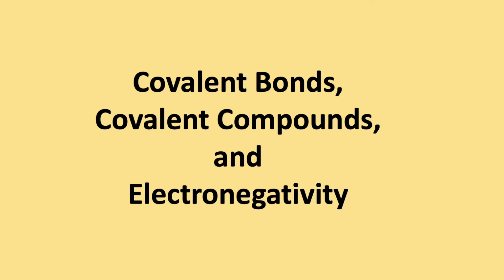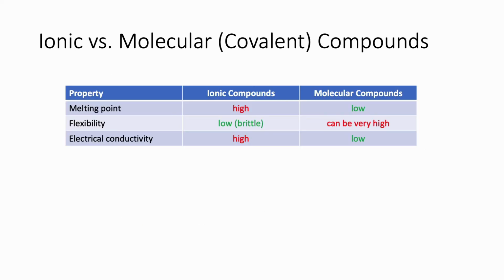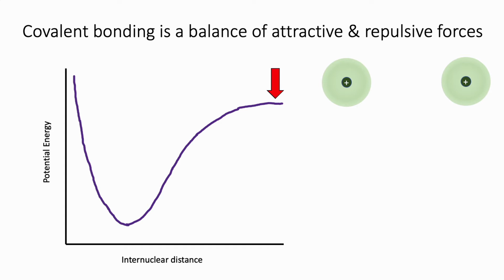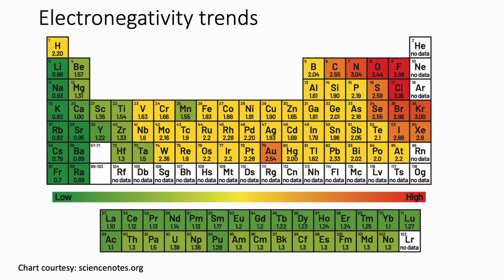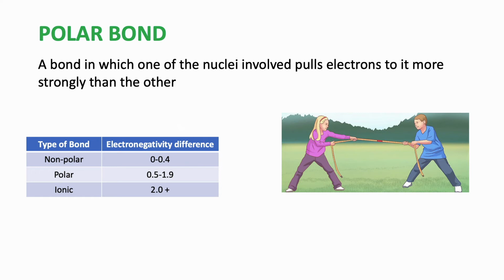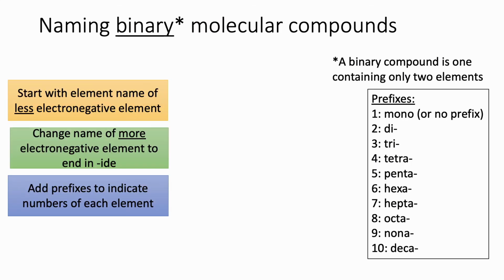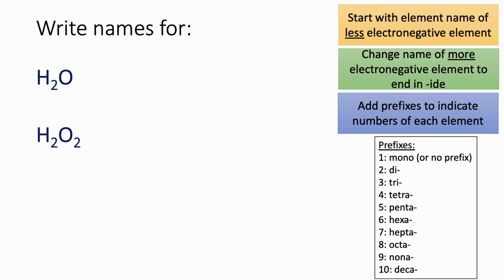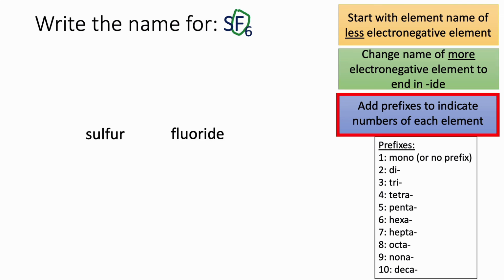Covalent Bonds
Introduction to Covalent Bonds, Electronegativity, and naming covalent compounds